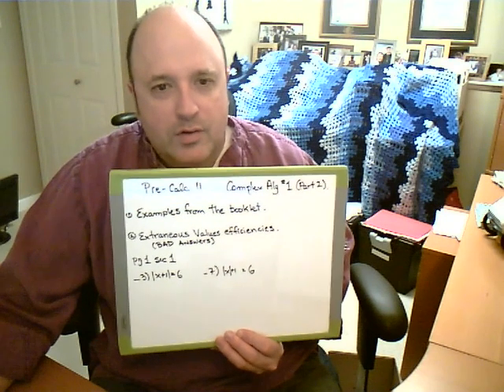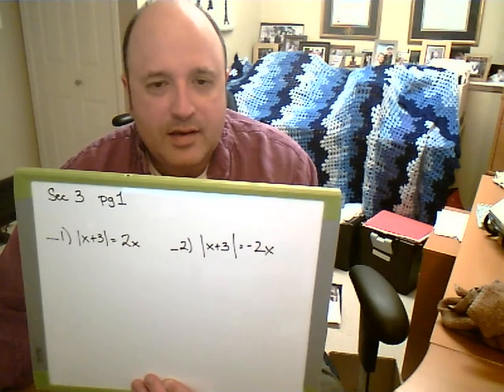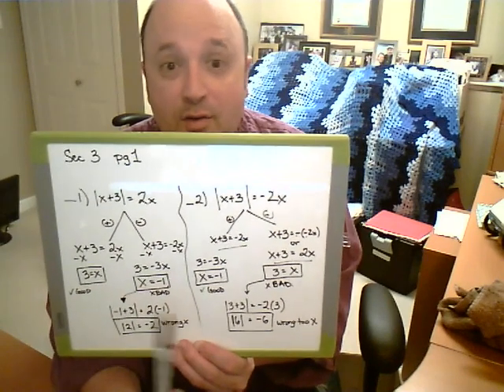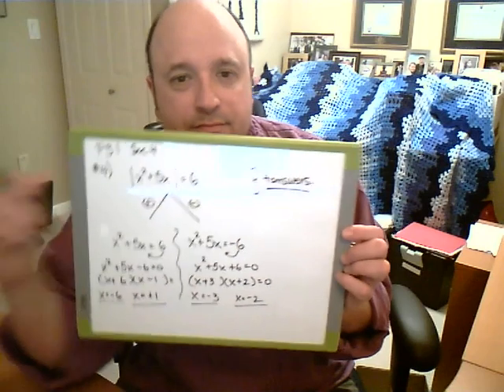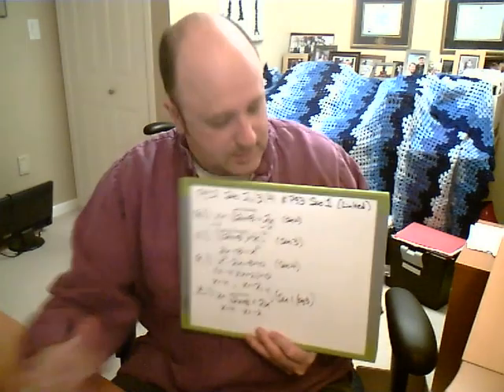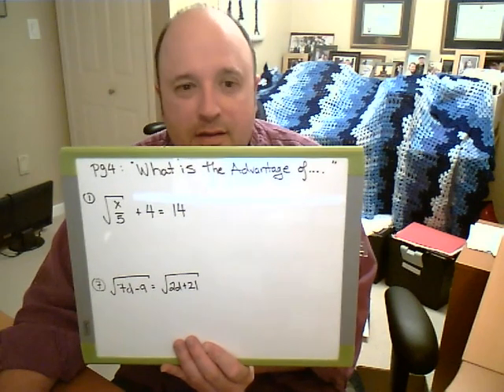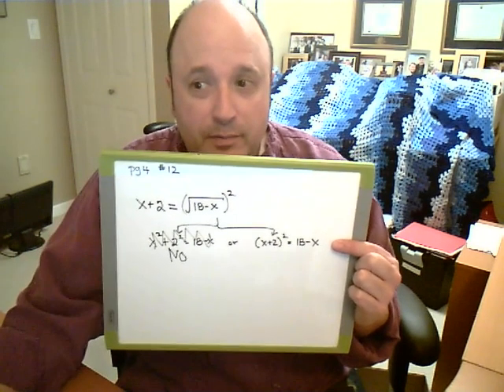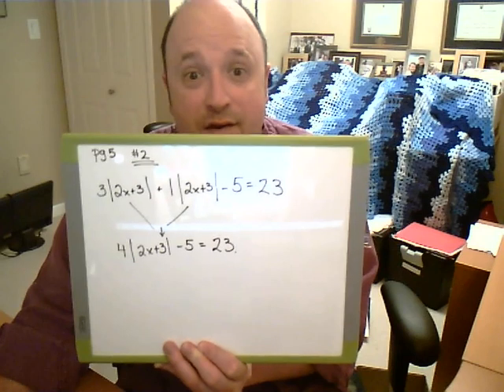Pre Calc 11 Complex Algebra #1 part 2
Hi all,

This video looks at many of the questions that you see in the Complex Algebra #1 booklet and illustrates some efficient ways to check for extraneous values.